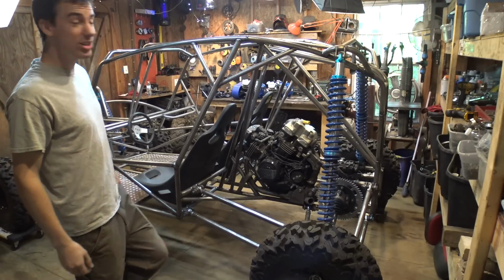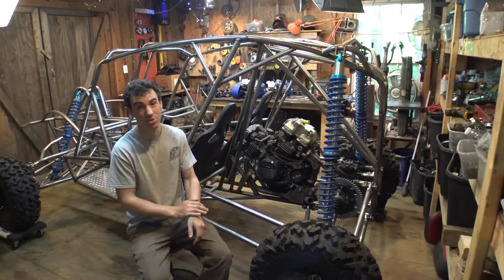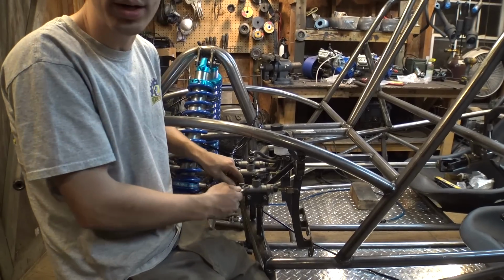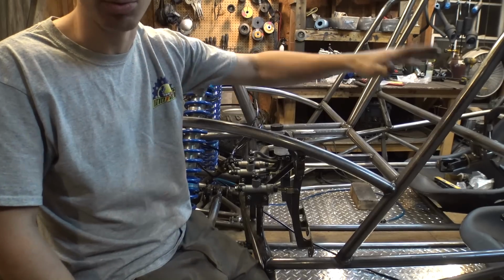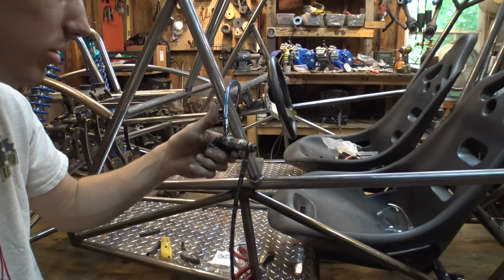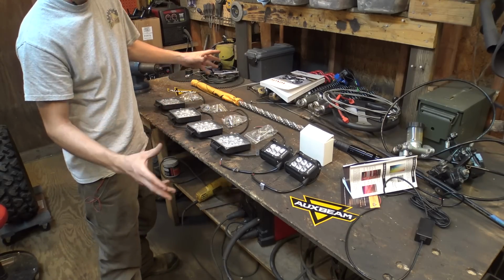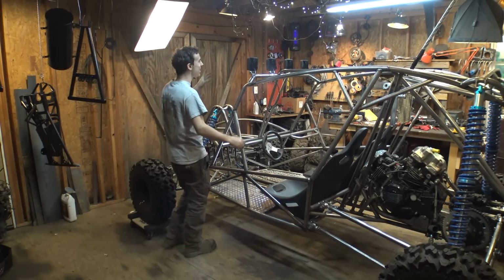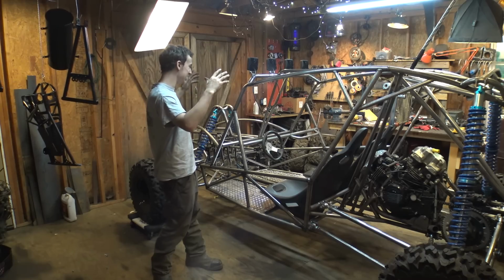Honda VF 1000 buggy build part 11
Other parts I used in this video:

King Shocks 2.0 Emulsion Coil-Overs in 16" Travel with Springs PR2016-CONRS PAIR

King Shock Coil-Overs 2.0 Emulsion in 14" Travel with Springs PR2014-CONRS PAIR

JEGS 70250 Pro High Back II Race Seat

JEGS 70280 Pro High Back II Vinyl Seat Cover

Barnes 4WD B4WK0116 - Panhard Bar Rod End Heim Joint Kit 3/4 x 3/4-16 CHROMOLY HMS 3/4-5/8

Barnes 4WD B4WK0062 - Panhard Bar Kit 3/4 x 3/4-16 Econ Heim Joint Bungs for 1" ID Tube

CV axles

s10 hubs